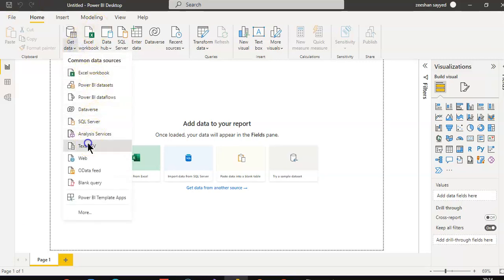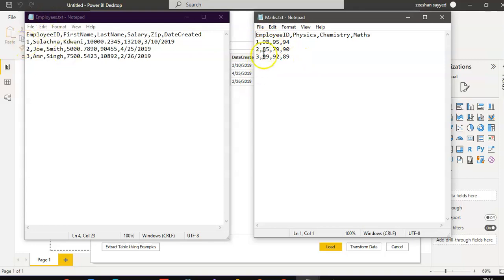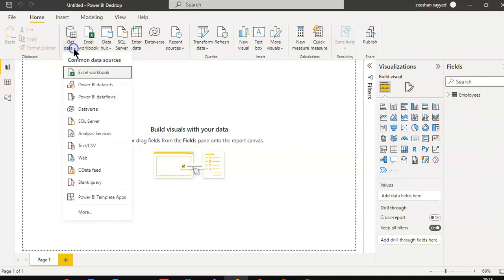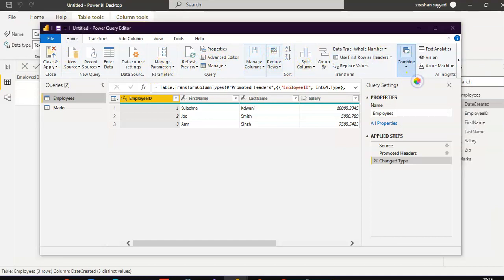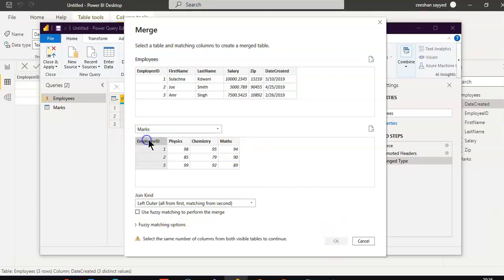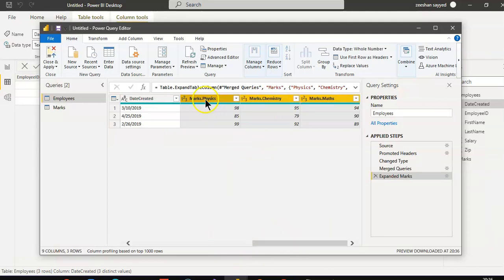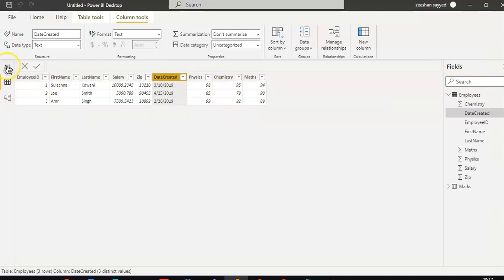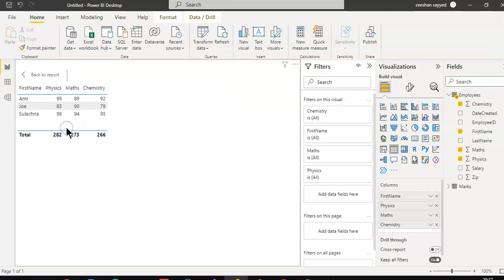Lesson8-Combine Data- Power BI 1000 Videos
Description- This video covers Combine Data - 8/1000 Power BI Videos